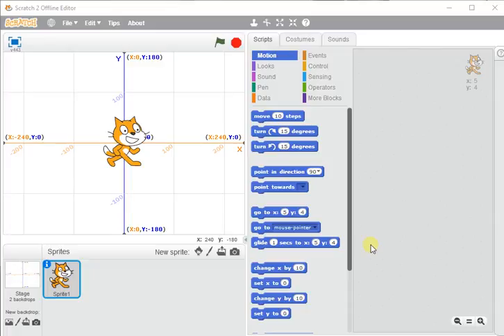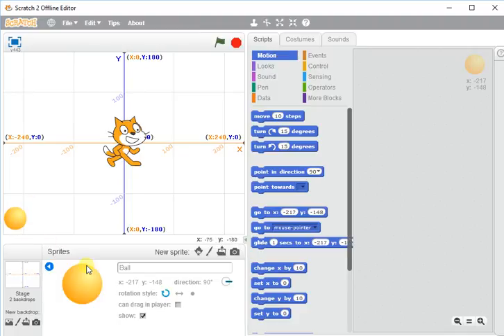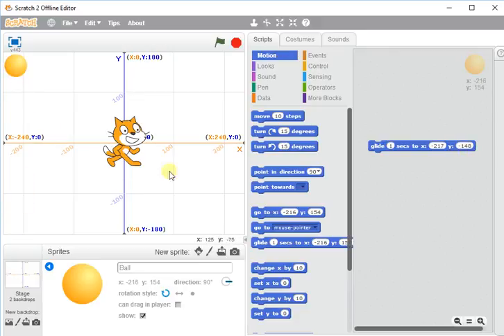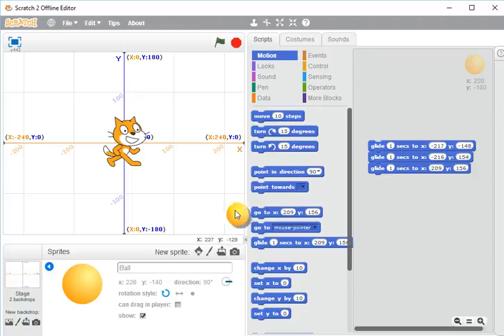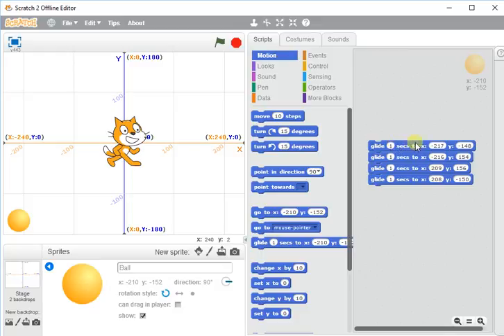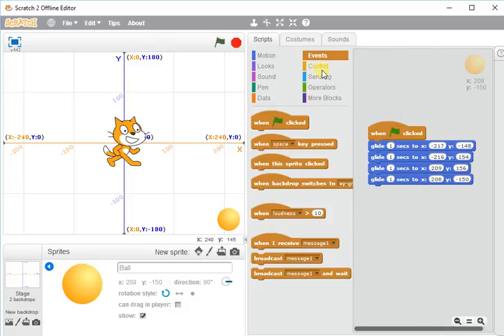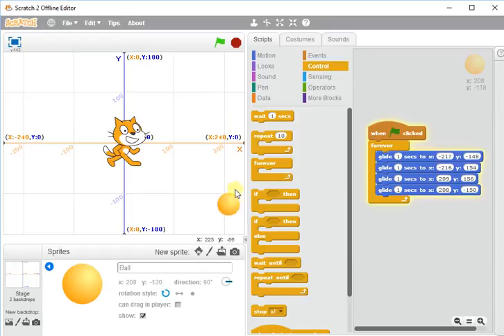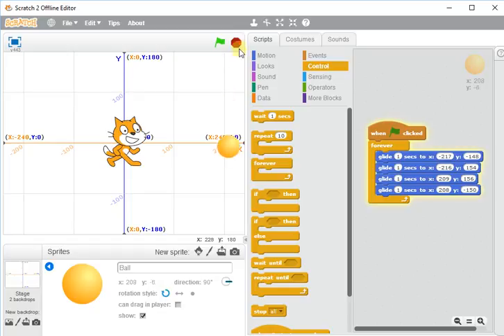Scratch enemy movement programming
A tutorial for creating automatic movement for enemy sprites in Scratch